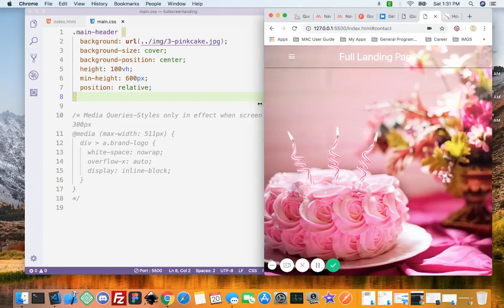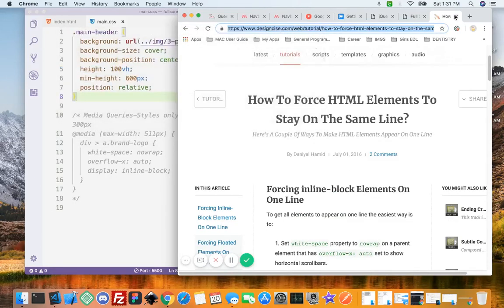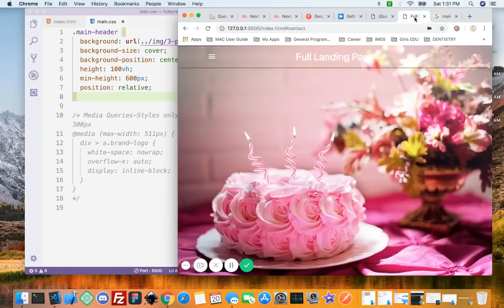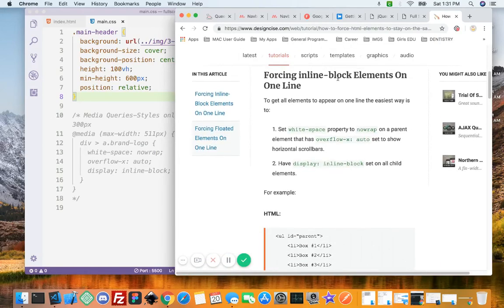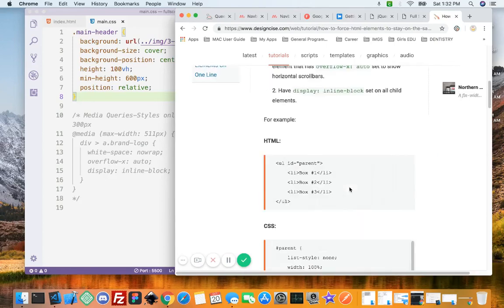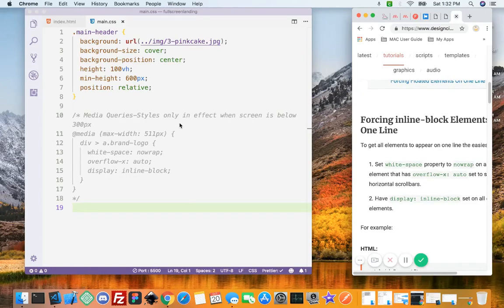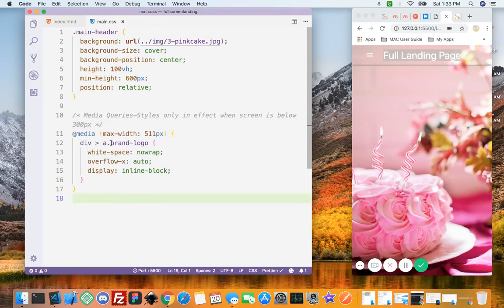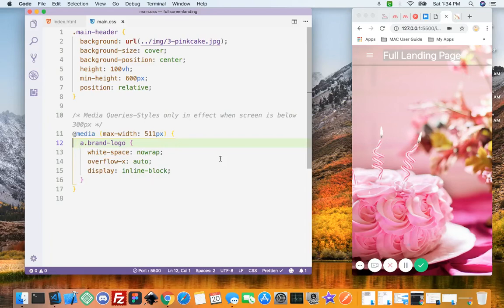DEMO CSS: KEEP AN ELEMENT ON THE SAME LINE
Want to keep an HTML element on the same line? Get it done with CSS.